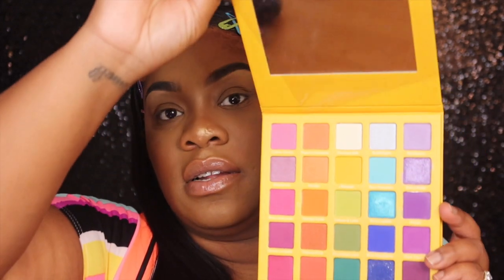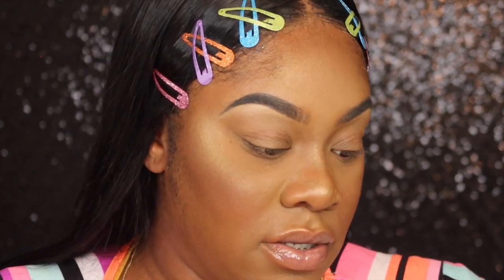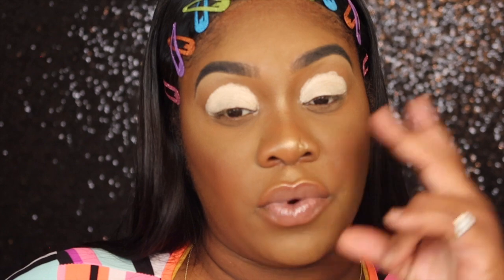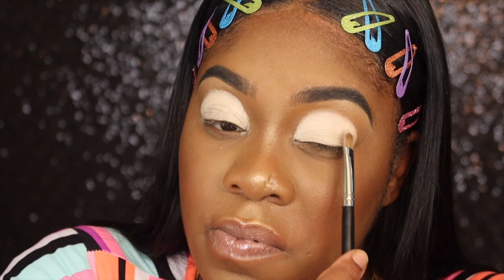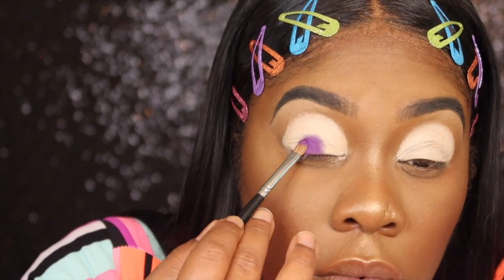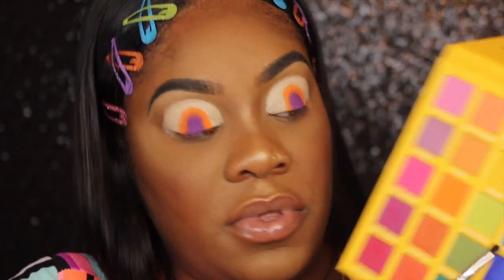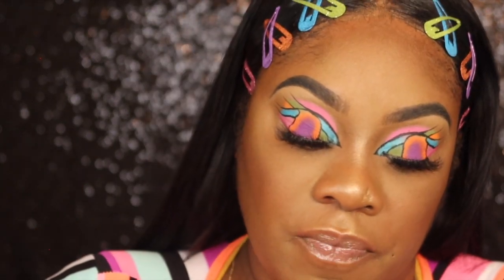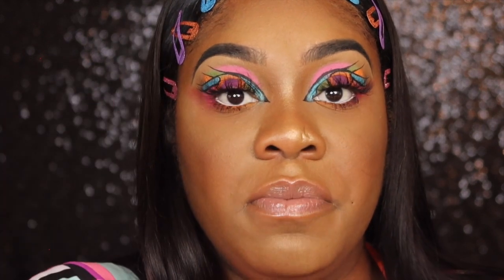SLUSH EYESHADOW PALLET ||PrettySilk Silky